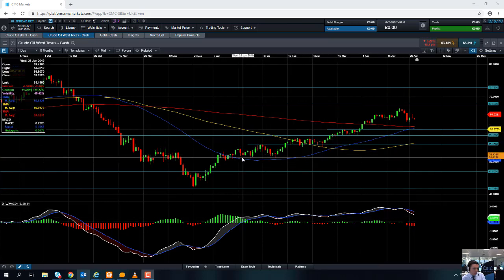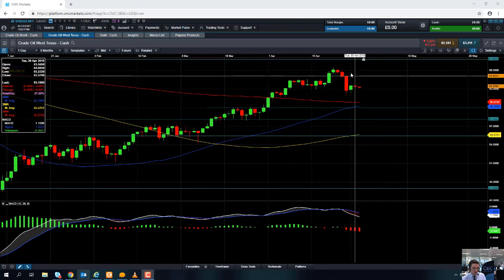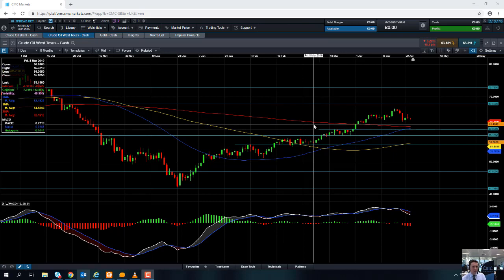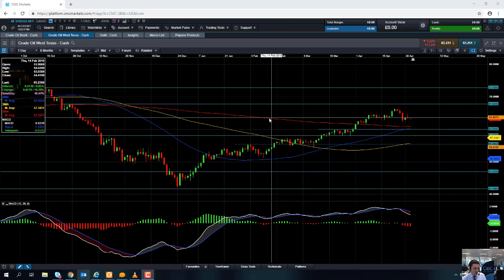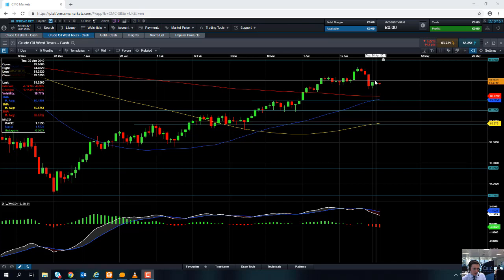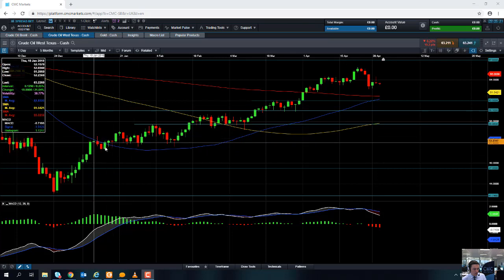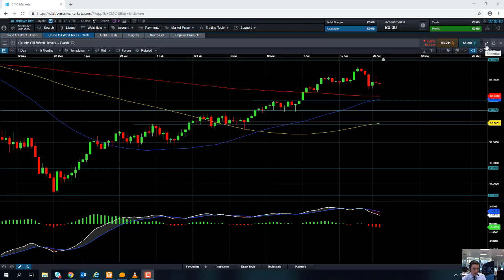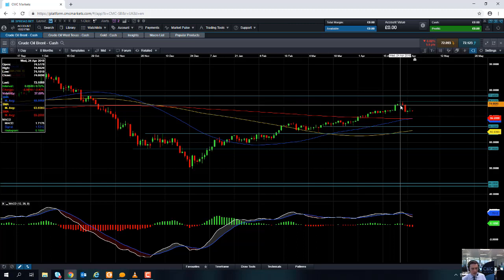Will WTI push higher? – 1st May 2019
David talks about the rally in WTI, and discusses the possibility of it continuing. Get the latest daily analysis on key markets such as US 30, UK 100, Germany 30, Japan 225, USD/JPY, EUR/USD, GBP/USD, Brent and West Texas Crude Oil and Gold via our CMC TV playlist.